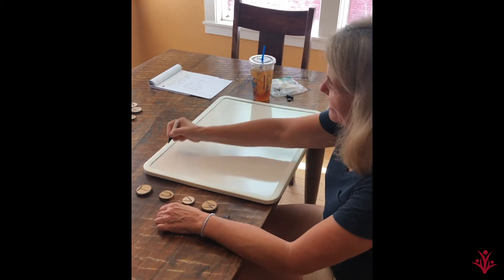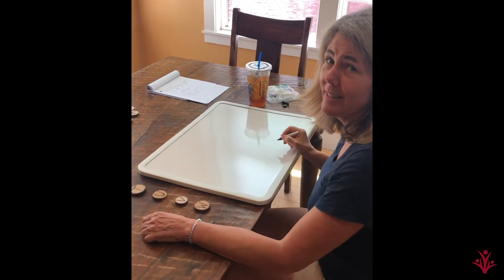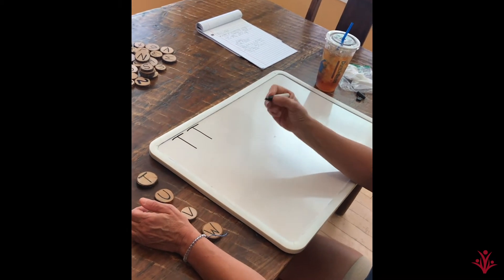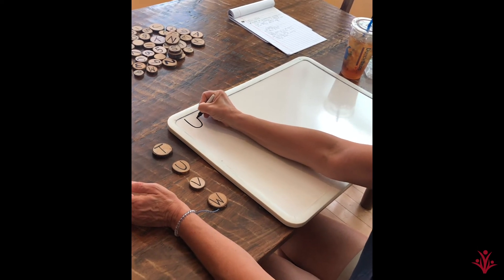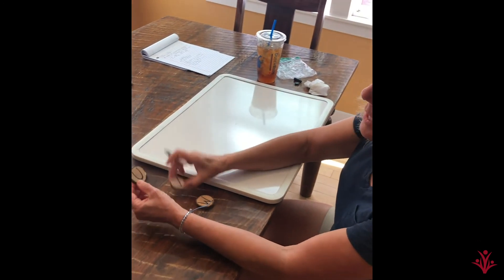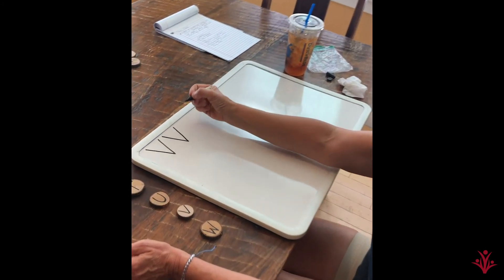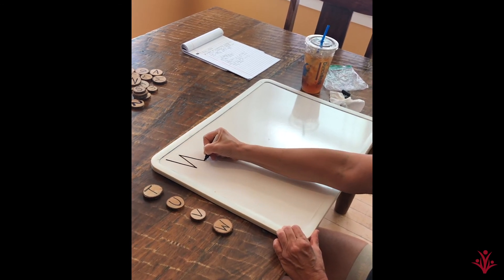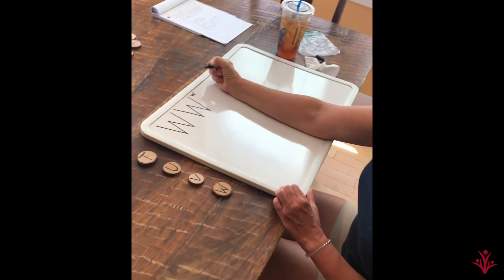AS Child Development Lab: Writing T, U, V, & W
Where do we start our letters? At the top! Follow along as Teacher Kristin demonstrates how to write letters. This week, you will be practicing letters T, U, V, & W. Don’t forget your pincer grip!